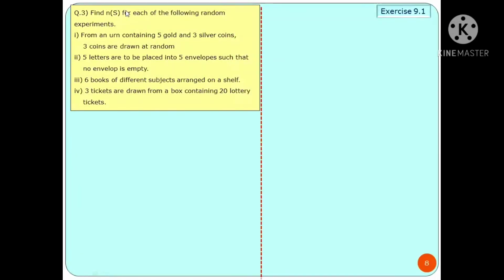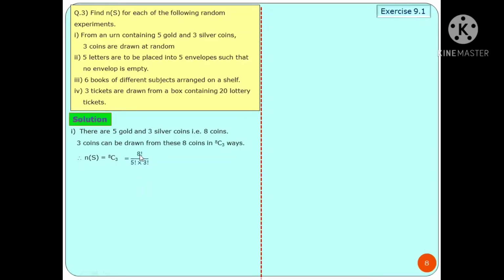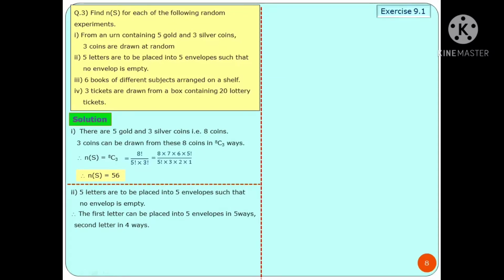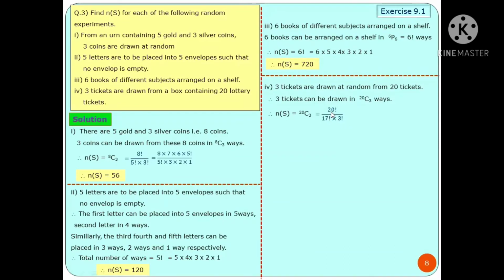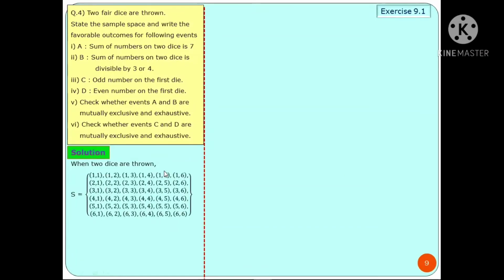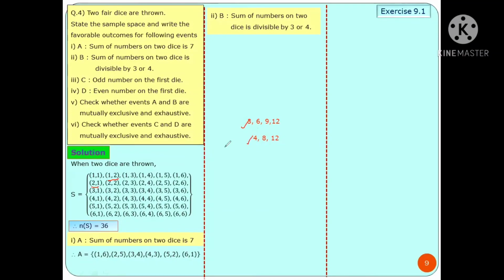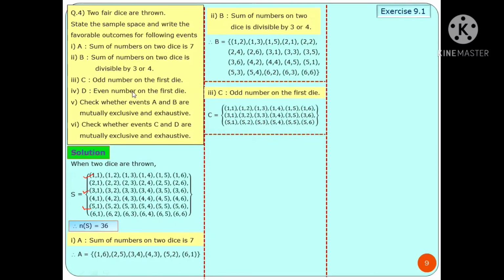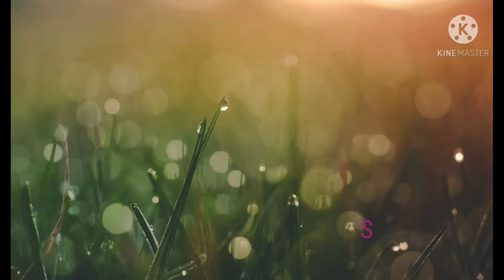XI 9. Probability part 3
Numericals from exercise 9.1.